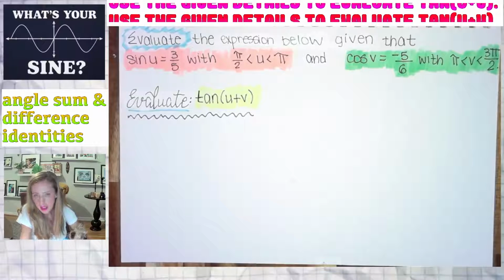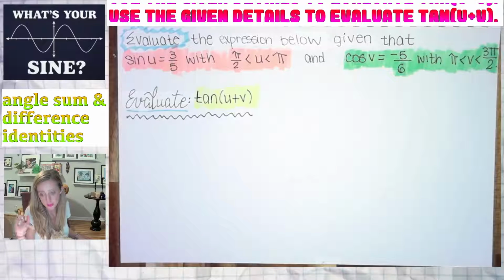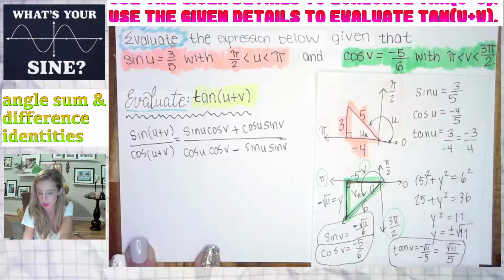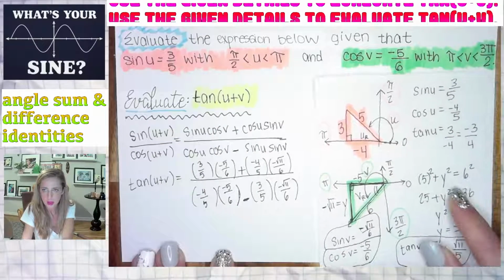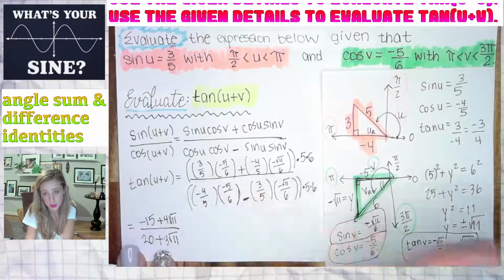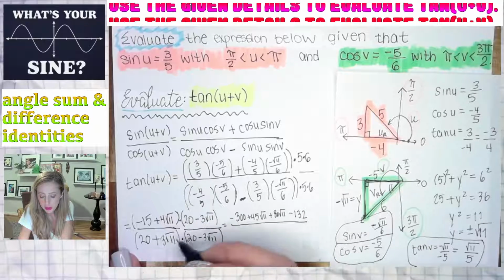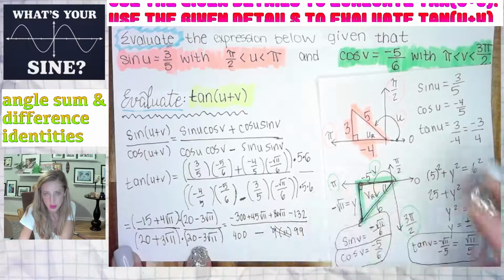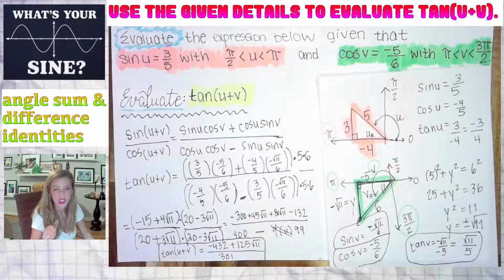Evaluate tan(𝑢+𝑣) using sin𝑢=³/₅ & cos𝑣= −⁵/₆...